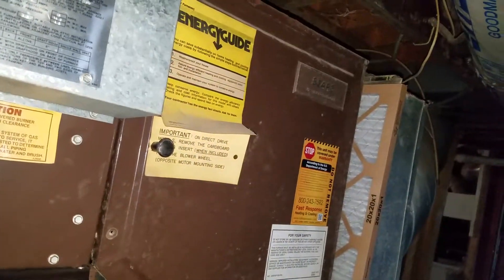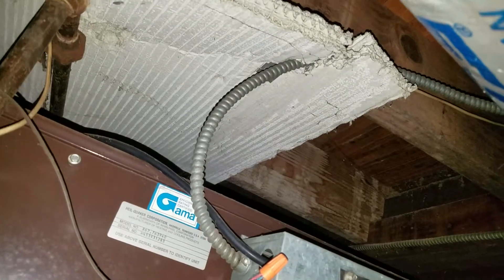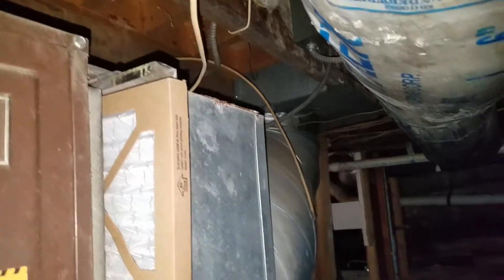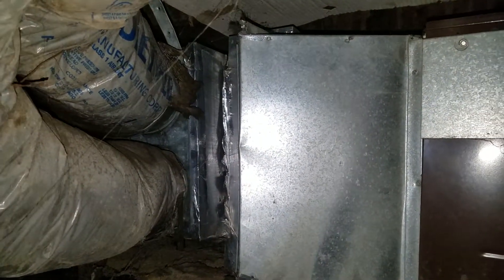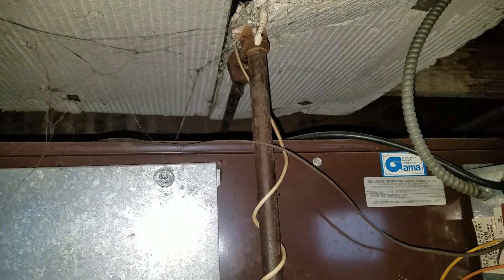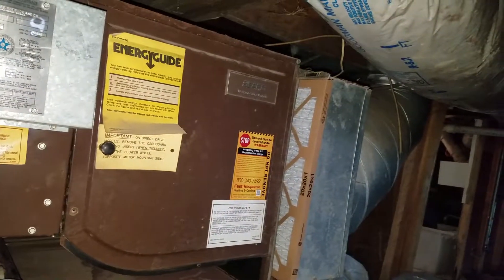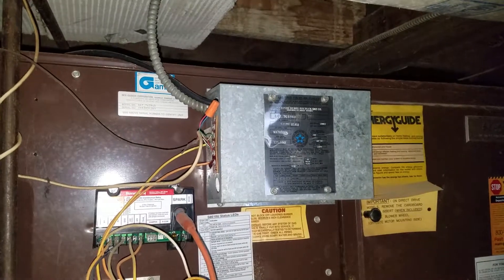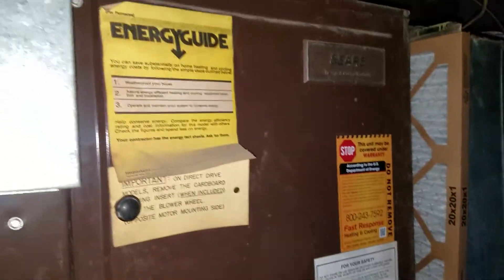Philpott video 2